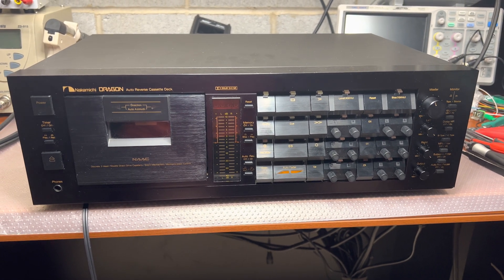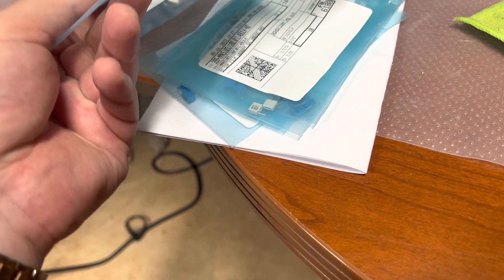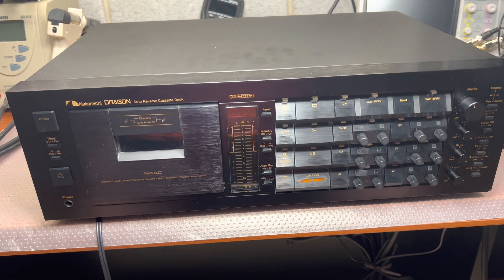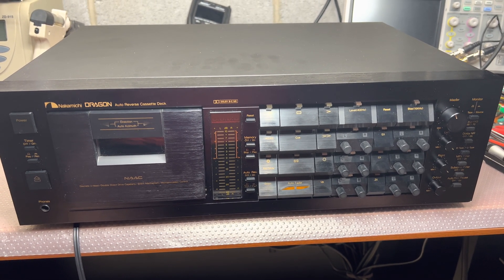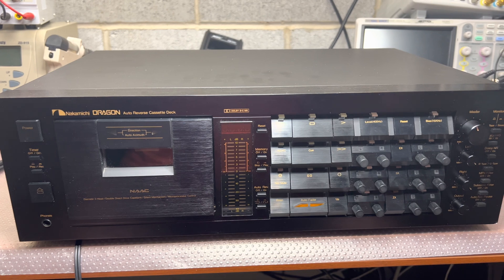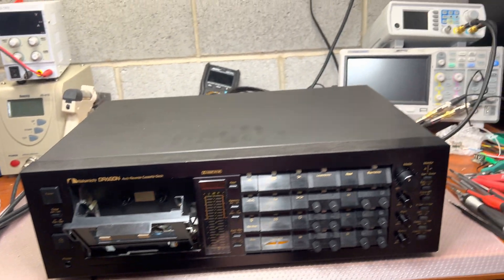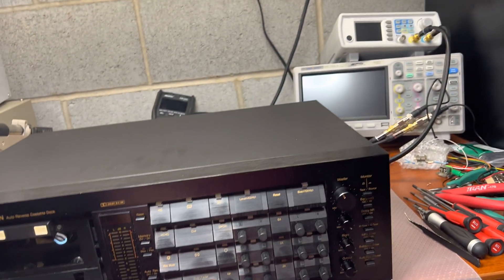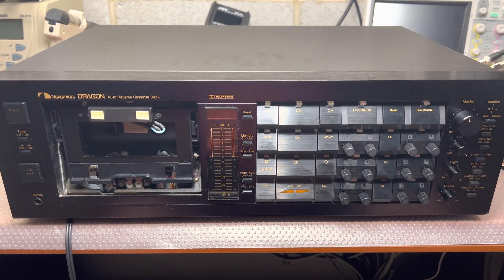Nakamichi Dragon Restoration Part 1: The Orange Disease - Replacing Failing Polypropylene Capacitors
Join me in the first installment of my Nakamichi Dragon restoration series, where we tackle the infamous 'orange disease'. This issue is due to the failure of orange-colored polypropylene capacitors that have been sitting in the deck for over 40 years.

These capacitors are notorious for causing problems in vintage audio equipment, and in this video, we start the process of identifying and replacing them to restore the health and performance of this iconic cassette deck.